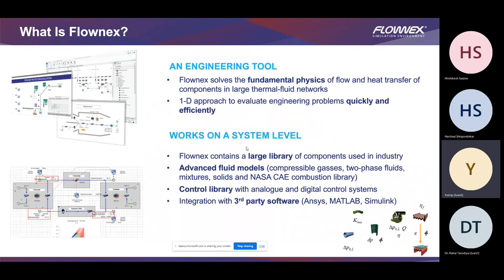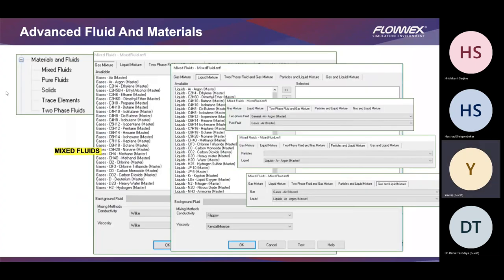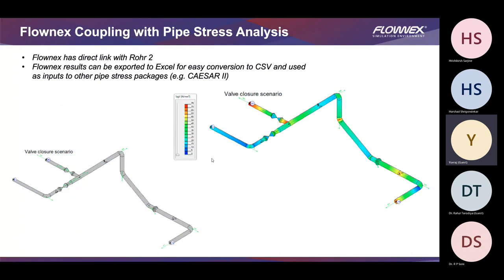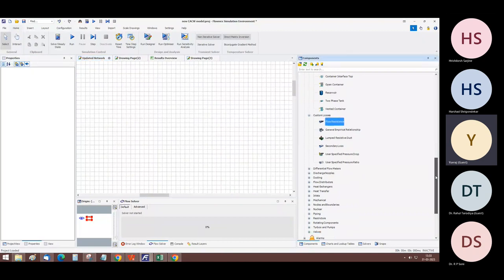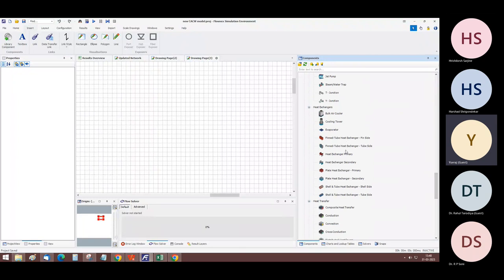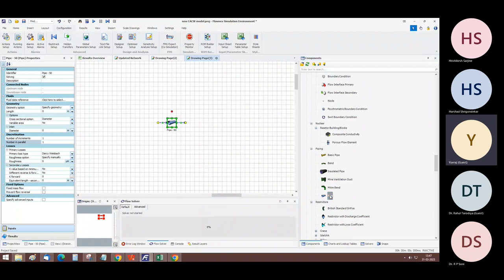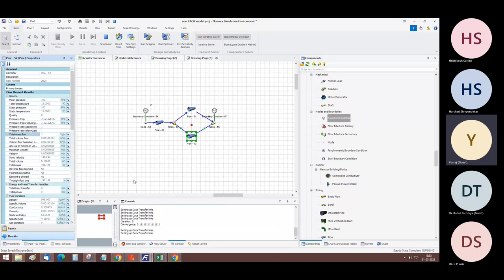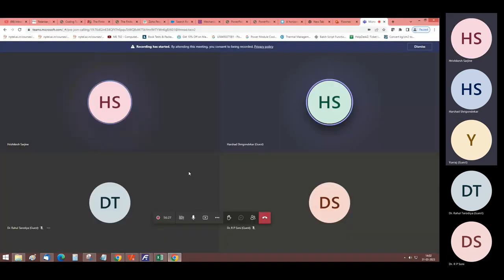Demonstration of Flownex Software. "Maximizing Efficiency with Flownex: A Comprehensive Guide"